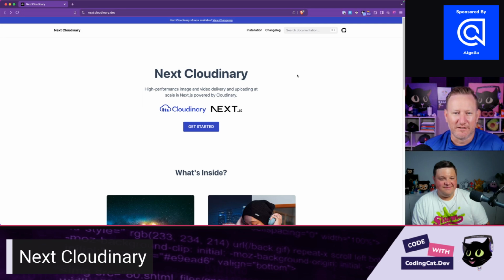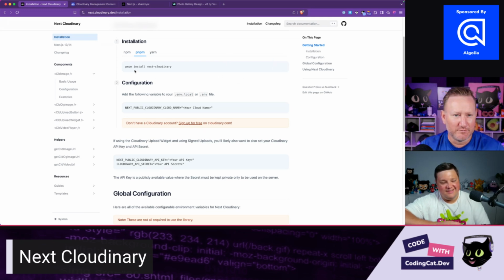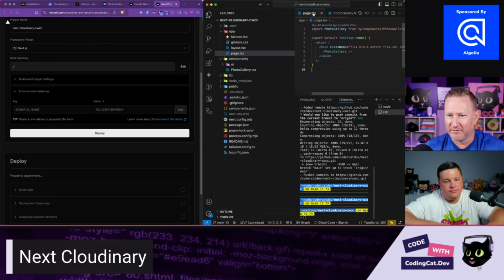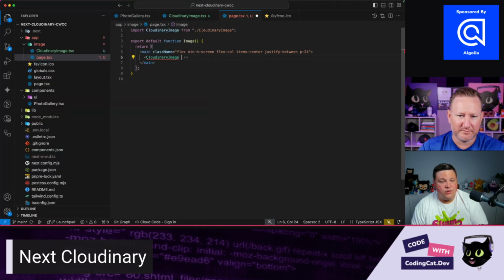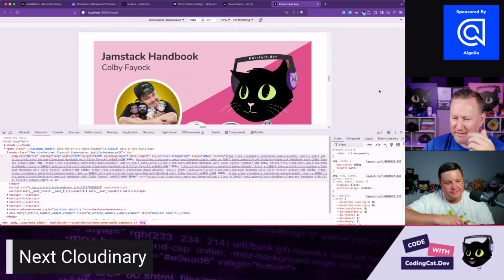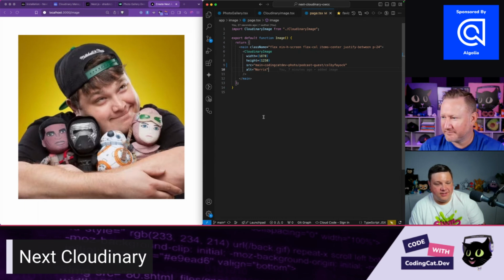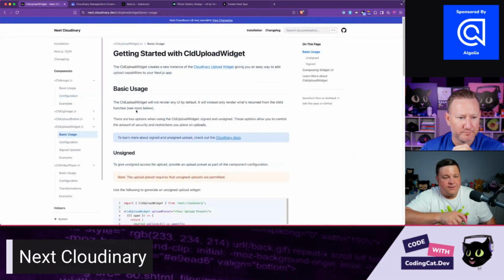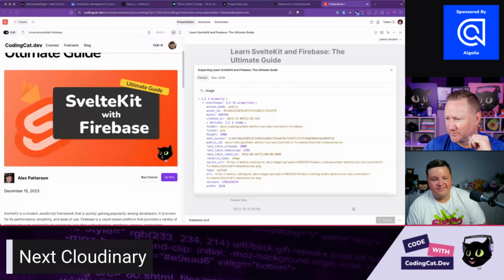Stop Killing your Largest Contentful Paint score with images!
Join us as we explore Cloudinary's new components for Next.js! Learn how to optimize images, integrate Cloudinary, and boost performance. Don't miss out!

00:00 Introduction
01:41 Cloudinary Overview
05:08 Next.js Integration
10:23 Image Transformations
36:58 Performance Insights
48:42 Additional Cloudinary Features
54:47 Closing Thoughts